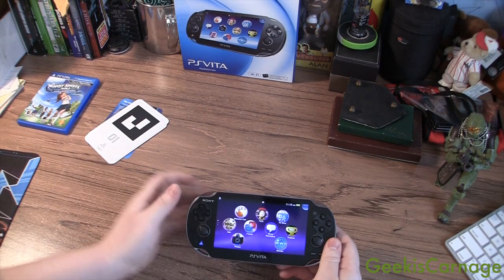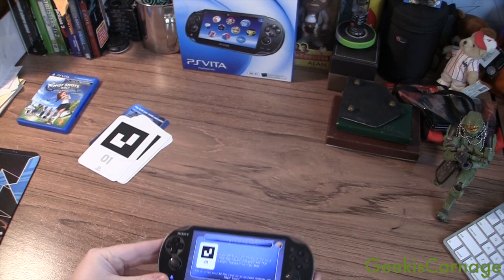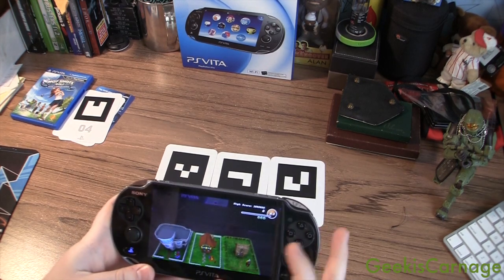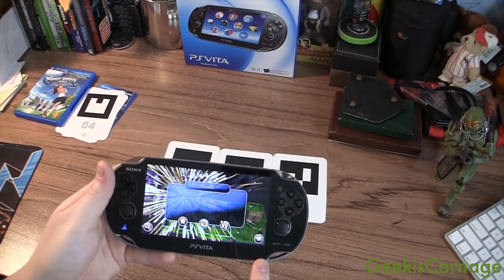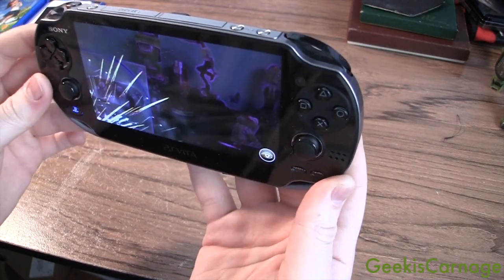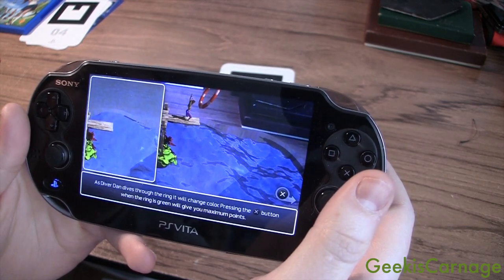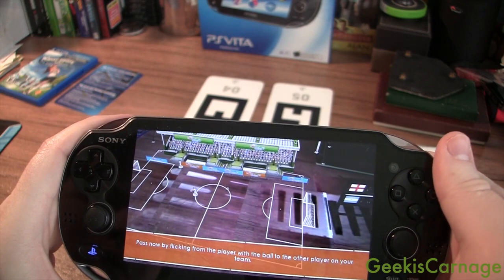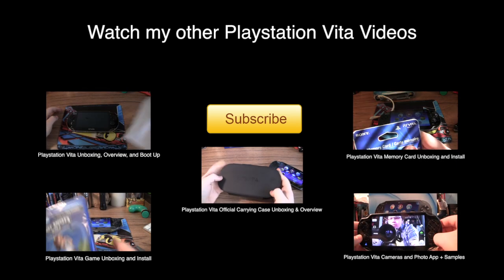Playstation Vita Augmented Reality Games Walkthrough & Demo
In this video I give you a demo of the playstation vita augmented reality games. The games that I demo are "Fireworks", "Cliff Diving", and "Table Soccer". All are free from the PS Store.

XBL: CarnageXB
PSN: CarnageXB